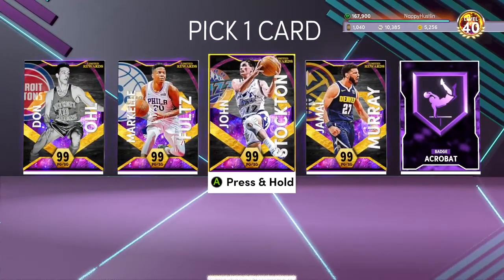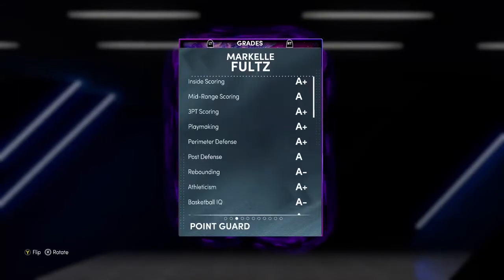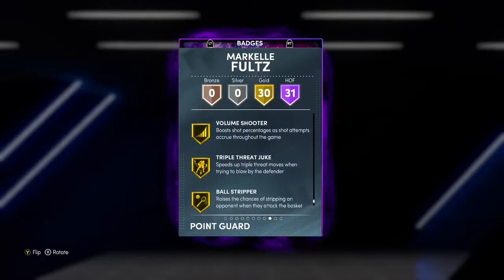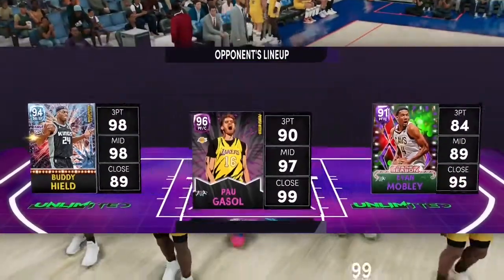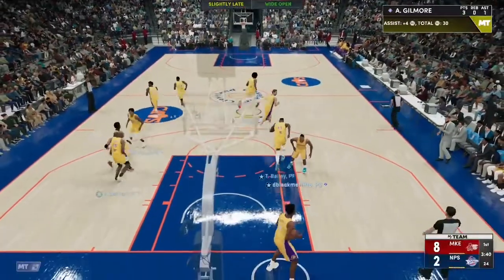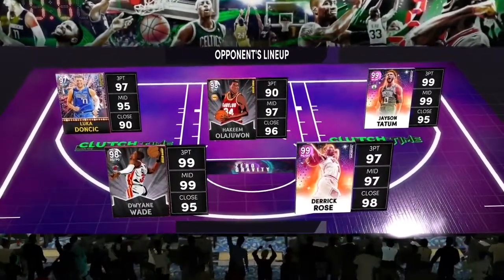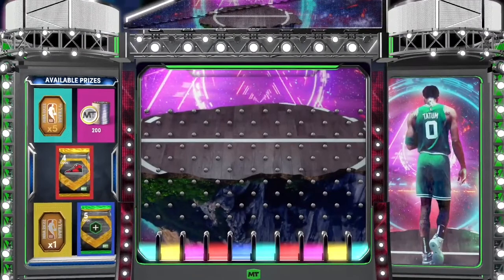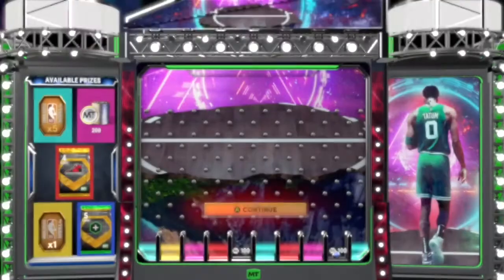Season 6 Limited Reward Dark Matter Markelle Fultz Gameplay ….NBA 2K22 MyTeam …Best Free PG ?????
Who Did You Take In The Option Pack ?

Want To Wager Real Money & Play In Tournaments Playing NBA 2K , Madden , COD etc ? Sign Up 💙

If You Really Rock With Me Follow My IRL Stream As Well

 3️⃣🐻